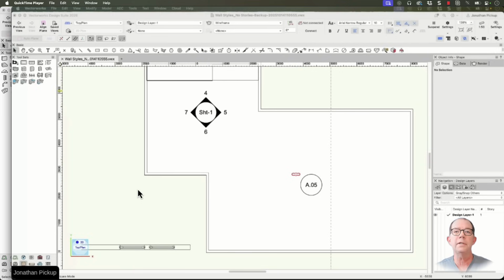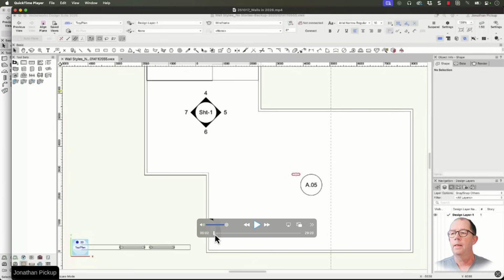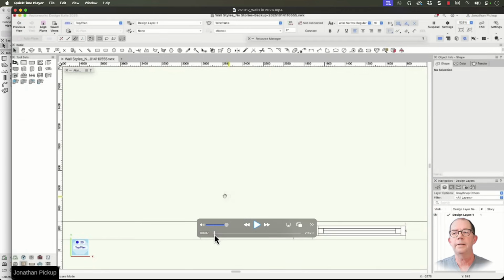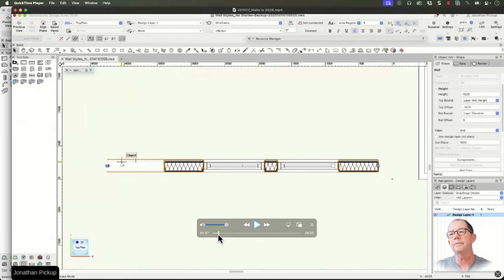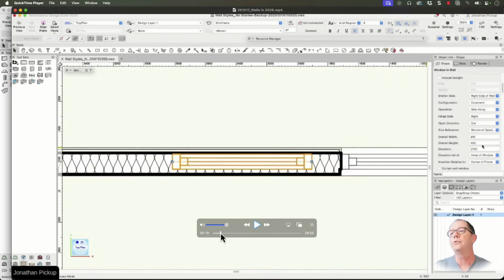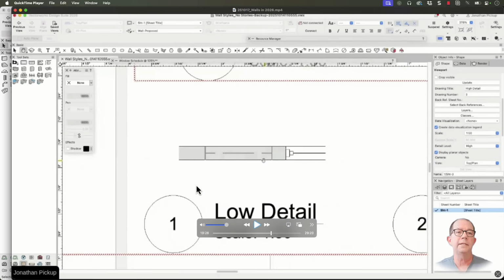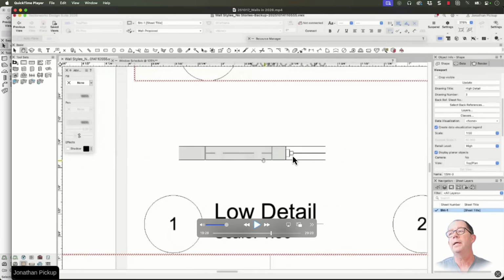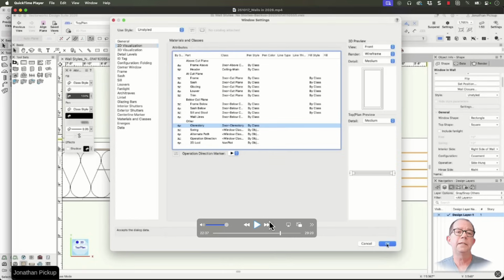Live Catchup Session